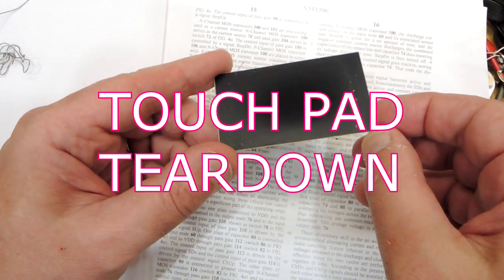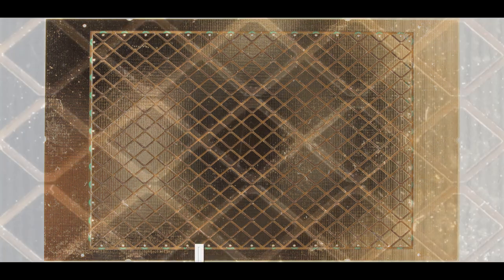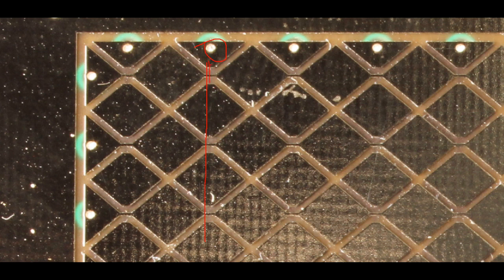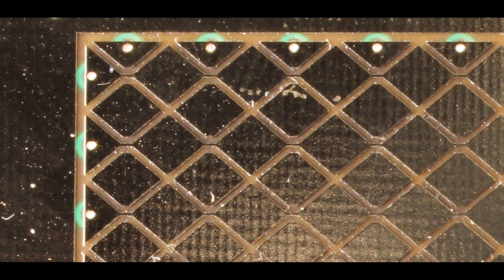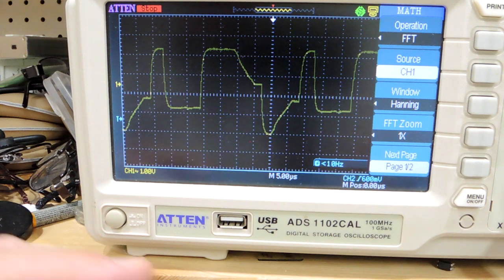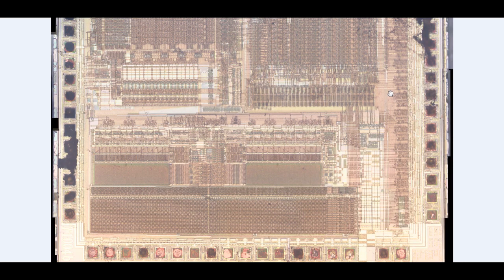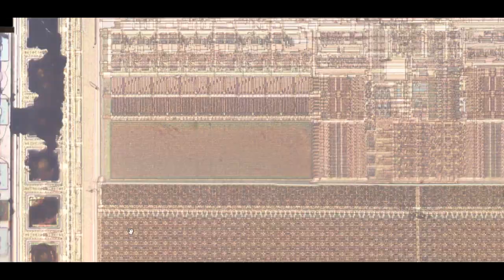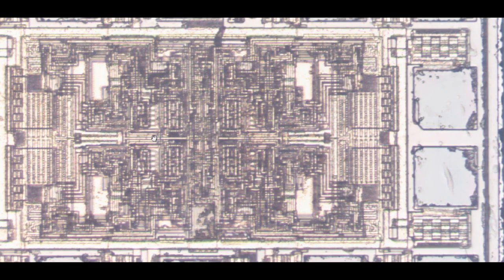Synaptics Touch Pad Teardown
A look at what's hiding behind that boring grey plastic cover: a nifty circuit board and even more clever integrated circuit!